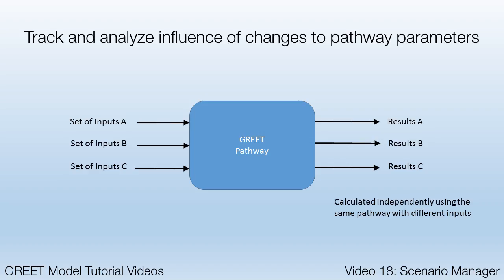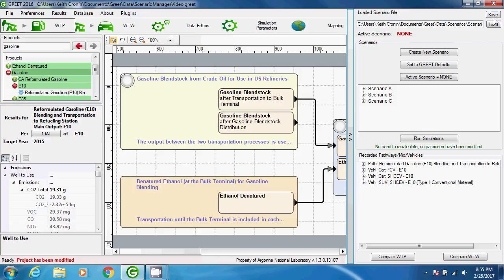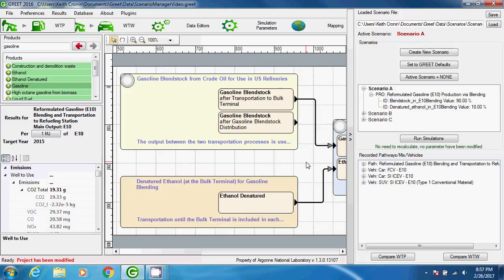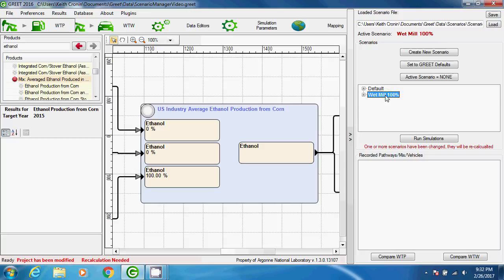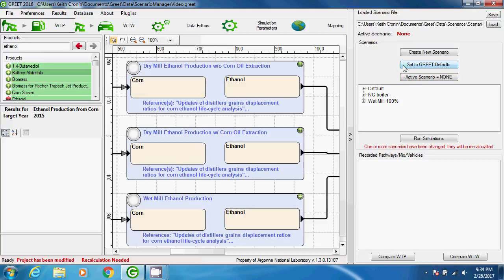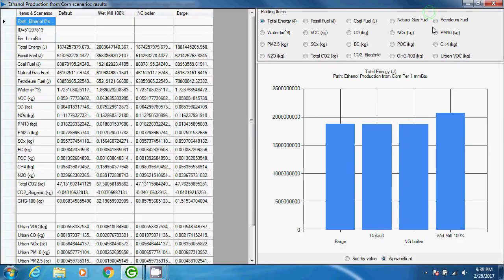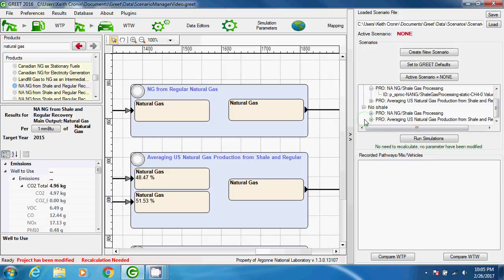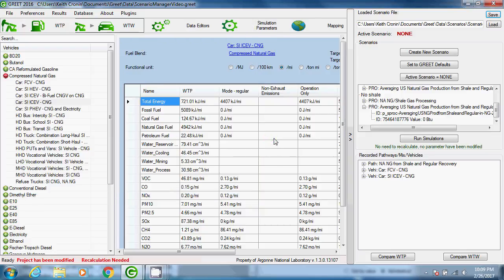GREET Tutorial #18 Scenario Manager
A guide to building multiple scenarios for individual pathways in GREET, and how to use the scenario manager to track the influence of changes in input parameters.